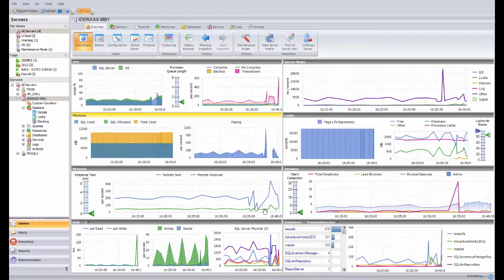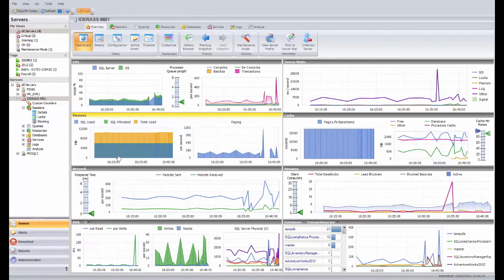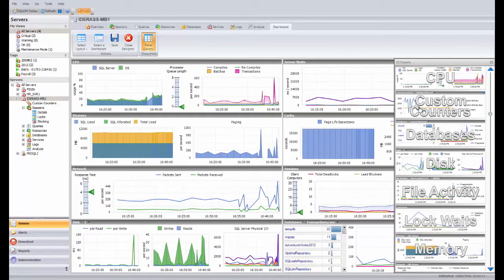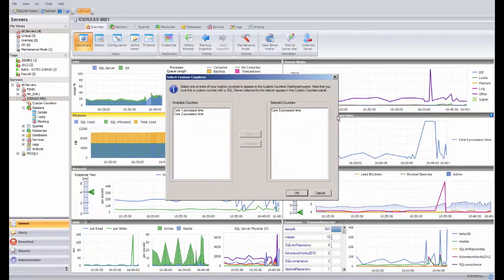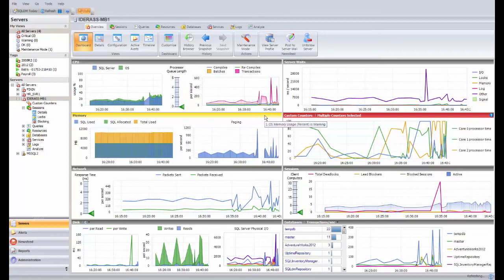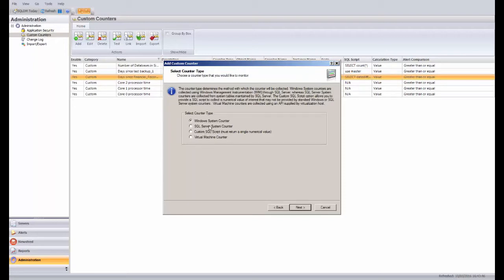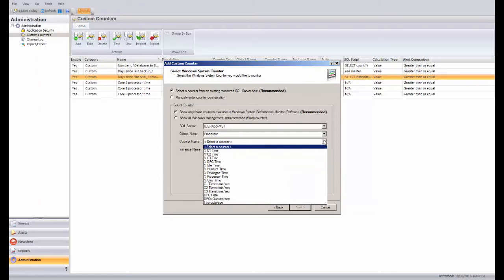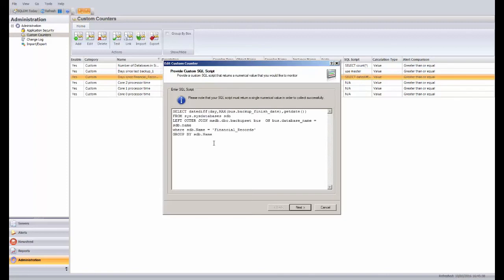How to Create Custom Dashboards and Add Custom Counters in SQL Diagnostic Manager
Learn how to create custom dashboards and add custom counters in SQL Diagnostic Manager.

IDERA SQL Diagnostic Manager is a powerful performance monitoring and diagnostics solution that proactively alerts administrators to health, performance, or availability problems within their SQL Server environment. SQL Diagnostic Manager allows DBAs to discover potential and existing problems, analyze the state of their SQL Server enterprise, and generate reports.

Using a unique agent-less architecture, SQL Diagnostic Manager gathers diagnostic information in real time, keeping database administrators and managers informed by providing customized alerts The deployment of SQL Diagnostic Manager comes in two parts. The installer automatically deploys the IDERA Dashboard which is an interface for IDERA products and next it installs SQL Diagnostic Manager application.